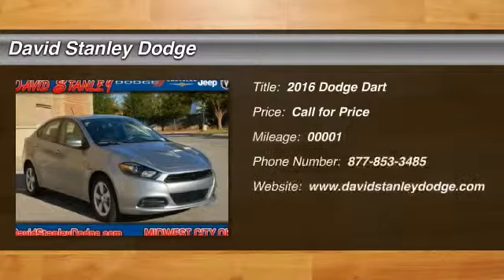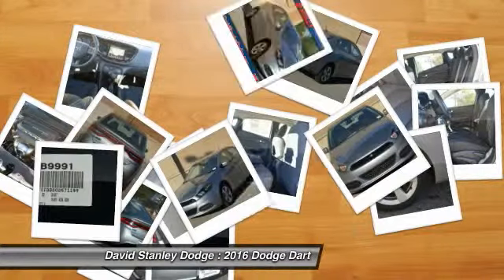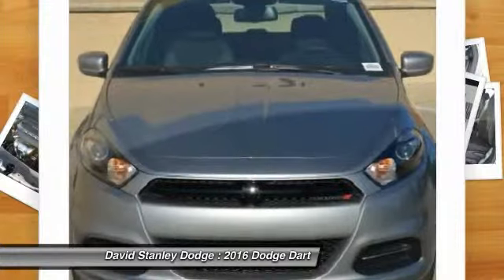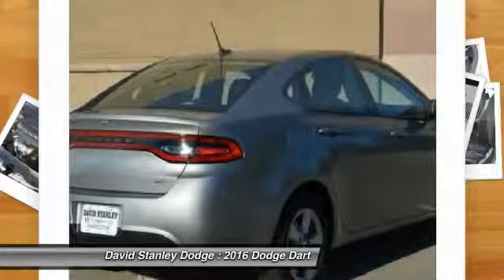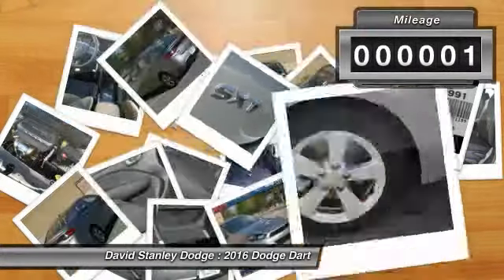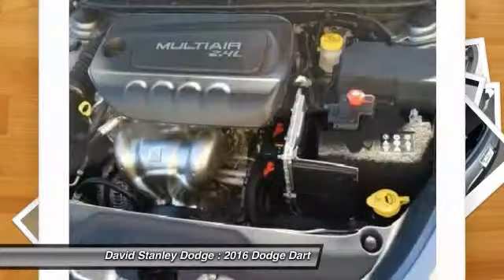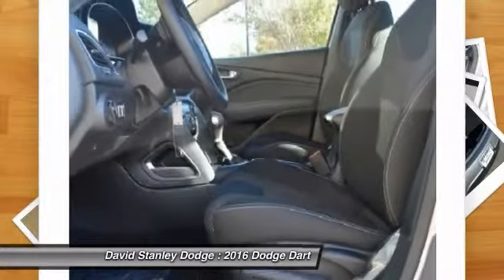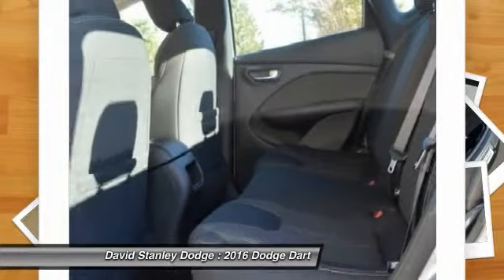2016 Dodge Dart David Stanley Dodge B9991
2016 Dodge Dart SXT

4D Sedan, 2.4L 4-Cylinder MPI SOHC, and FWD. No games, just business! Right car! Right price! How would you like riding off in this handsome 2016 Dodge Dart at a price like this? When H2O starts showing up in the weather forecast, the FWD power delivery will help keep you in control of things.